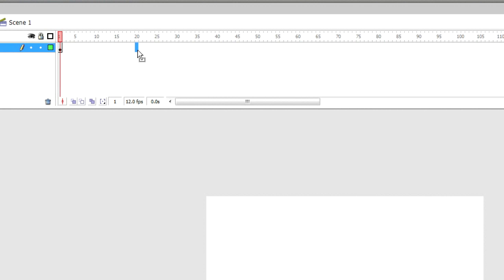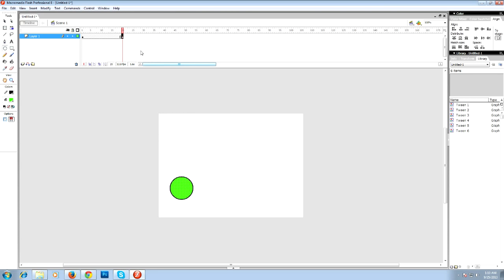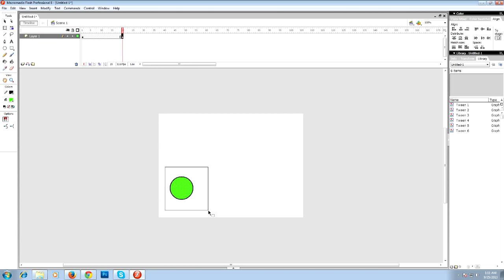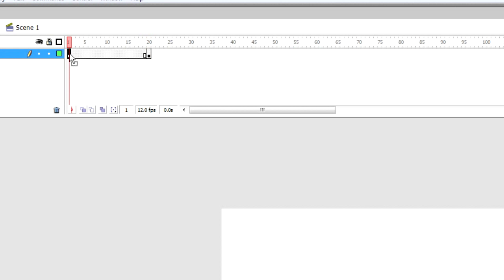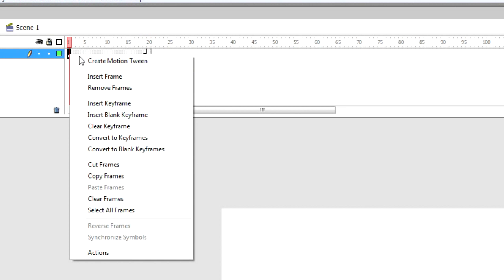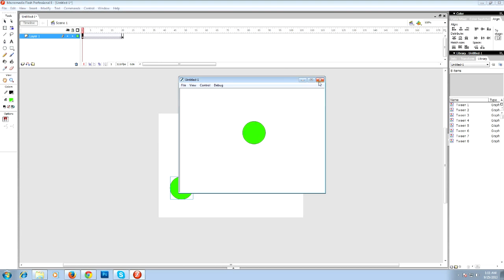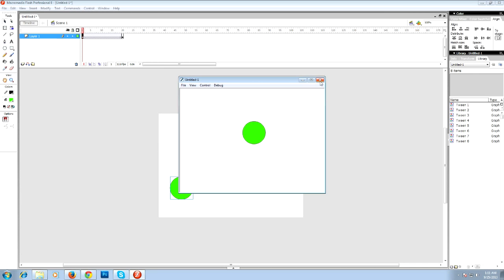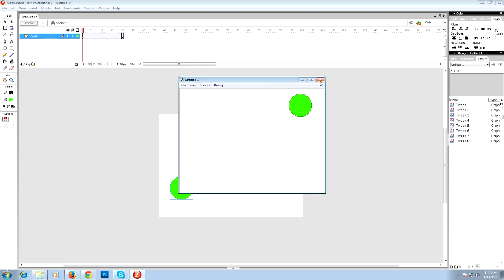#01 FLASH TUTORIAL - HOW TO MOVE AN OBJECTS FROM POINT A - B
This Tutorial is about how to move an object from Point A to Point B
Macromedia Flash Professional 8